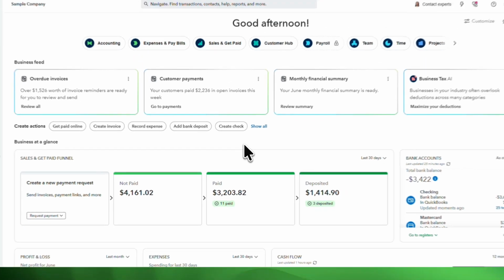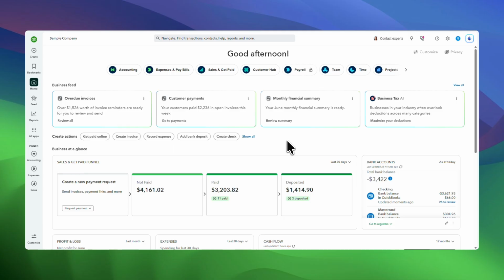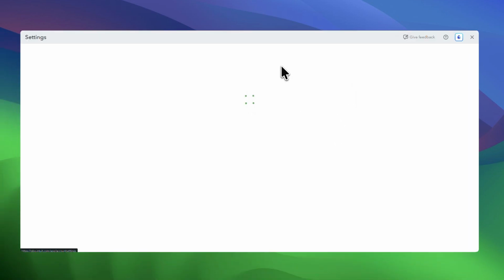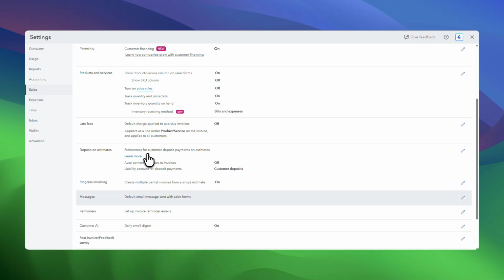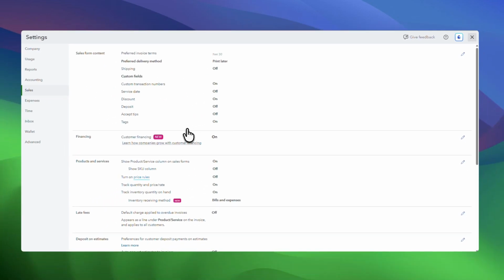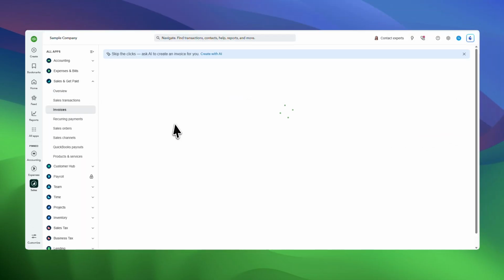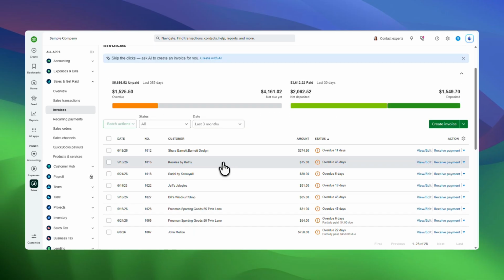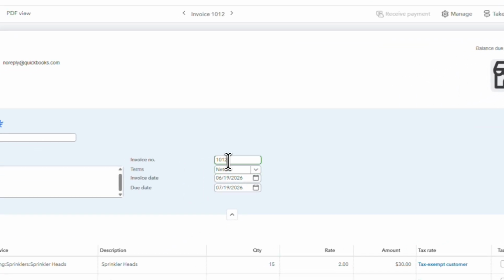How to Change an Invoice Number in QuickBooks Online (2026 Updated Guide)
Learn how to change an invoice number in QuickBooks Online! In this 2026 step-by-step beginner tutorial, I'll show you how to enable custom transaction numbers, edit invoice numbers, create your own numbering sequence, and keep your invoices organized and easy to track.